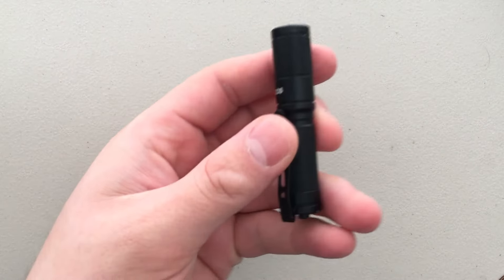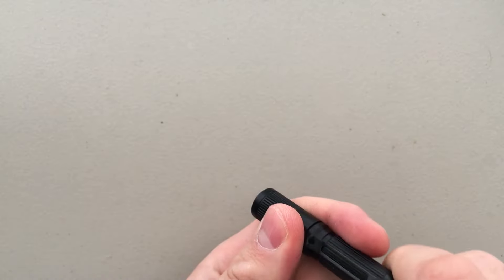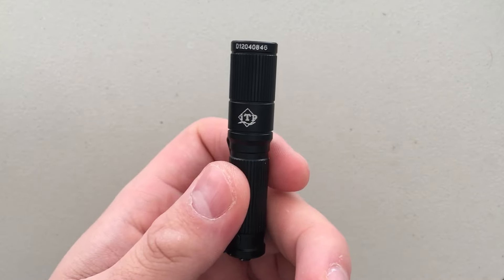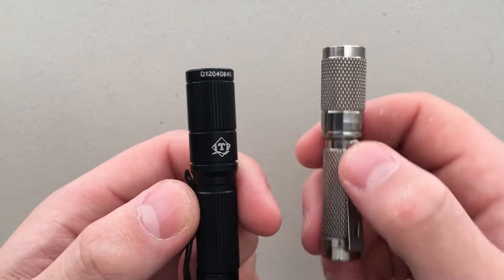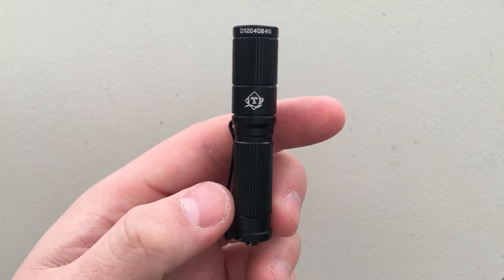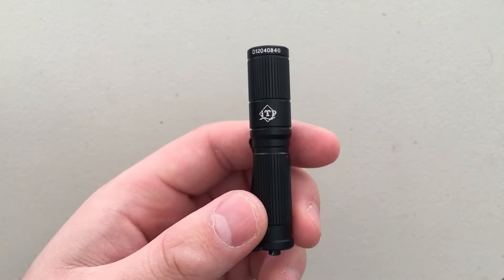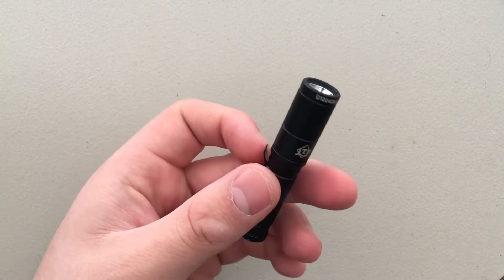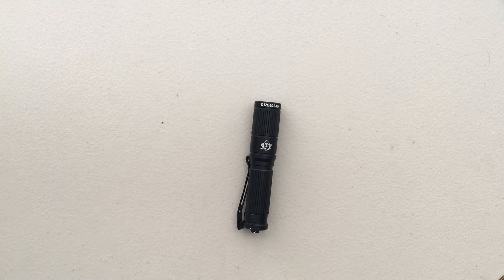ITP A3 EOS AAA Battery Flashlight: A quick review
The ITP A3 EOS is a cheap little AAA Battery flashlight for EDC.  Unfortunately, alongside suffering all the ills of AAA battery flashlights, it's just not that well made or bright.

So, if you're after the A3 EOS, just skip it, and pay a bit more to get to a ThruNite TiHi or similar.  Hope this helps!